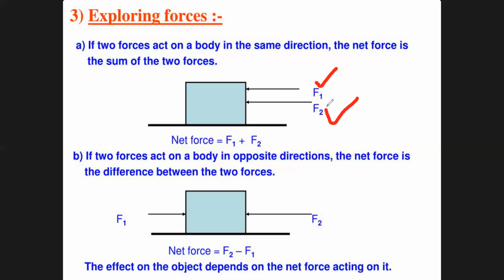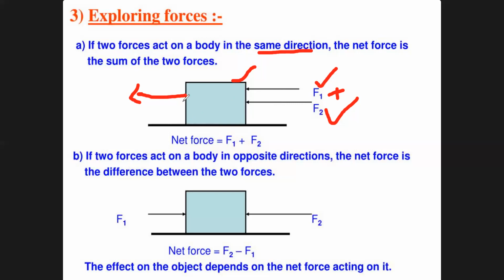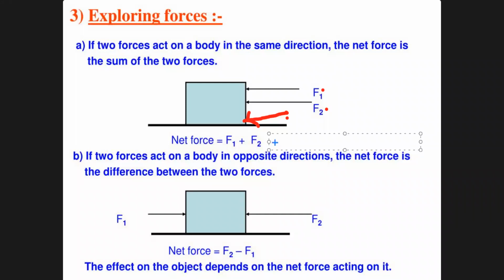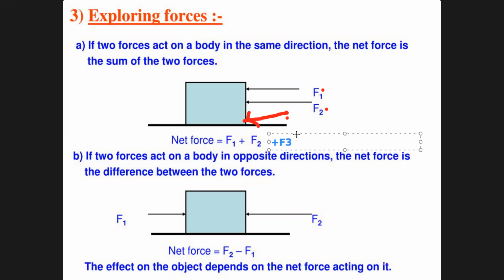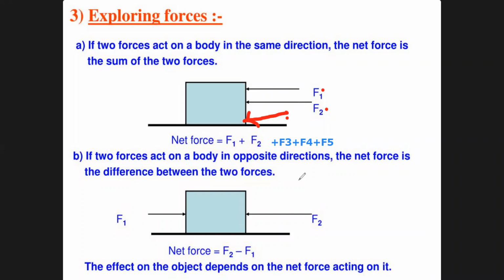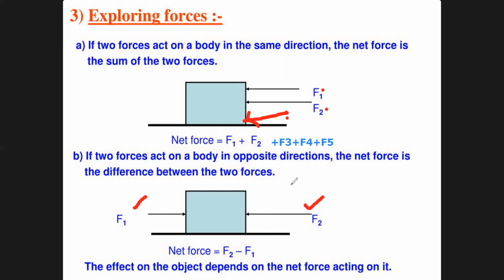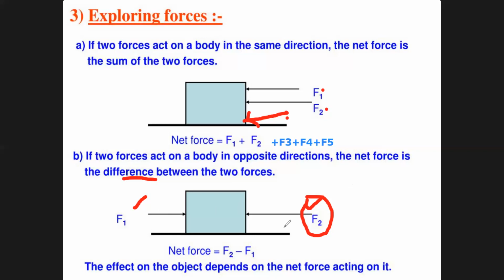Grade 8 CBSE:Physics-Force and Pressure Part-2